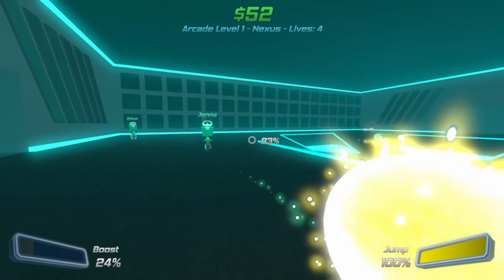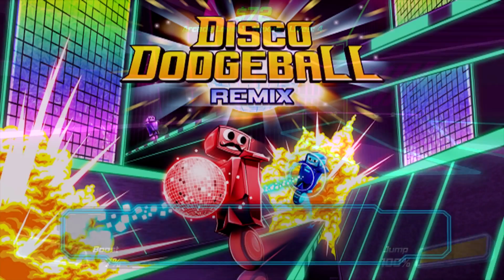DISCO DODGEBALL REMIX - REVIEW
Hey everyone for this review I take on the first person robot arena shooter Disco Dodgeball Remix for the Playstation 4. Its also out on Xbox One and Switch.

It doesn't cost a ton to keep this channel running but with the ever changing landscape of youtube and my equipment like controllers, mics, capture devices, etc needing occasional replacements any donation can help a lot to keep things going if you would like to do so directly

I have also set up a Amazon wish list specifically with items to help the channel directly mostly controllers, wires, equipment and gift cards which are a great and easy way to help the channel and any gift cards are used directly to purchase games for review or stream